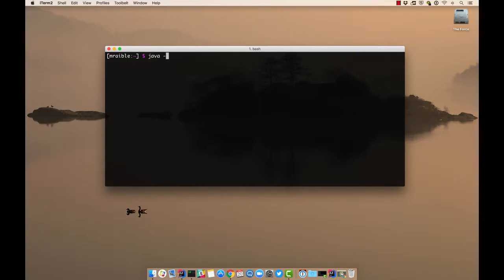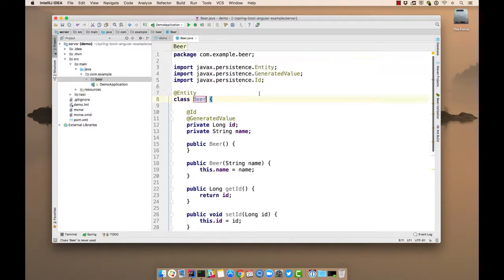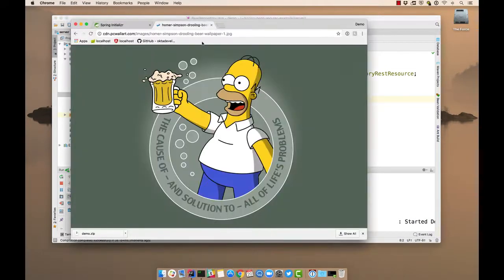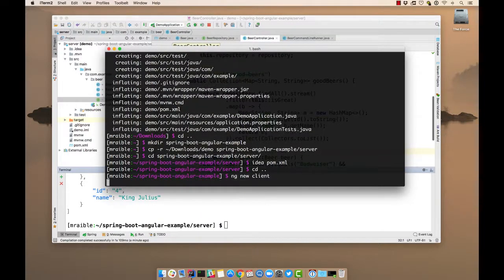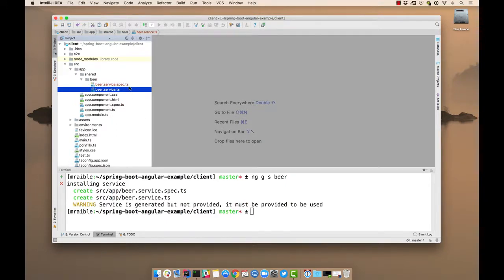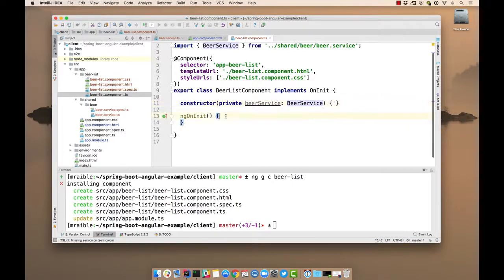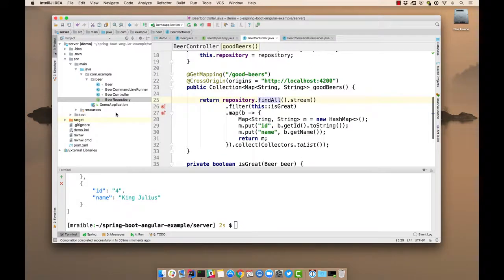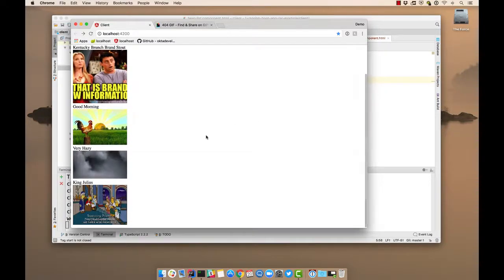Bootiful Development with Spring Boot and Angular